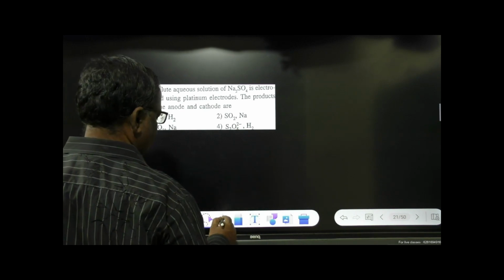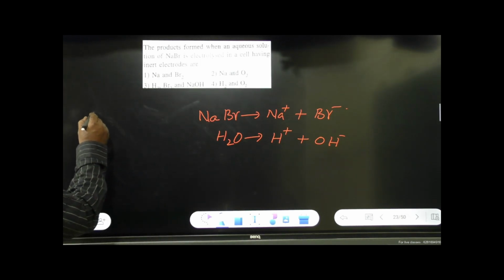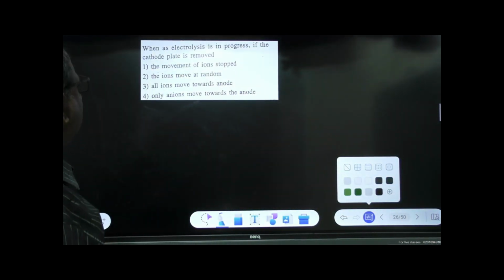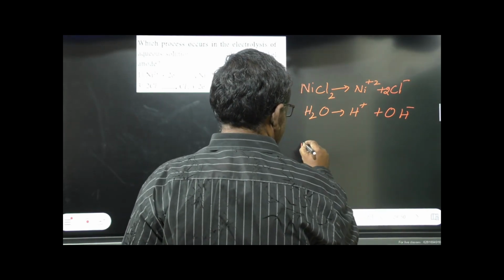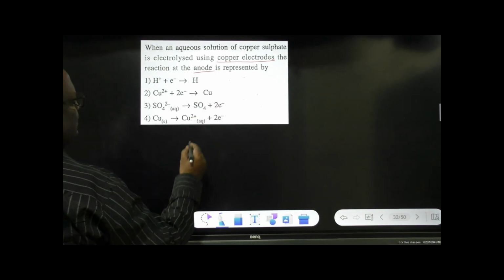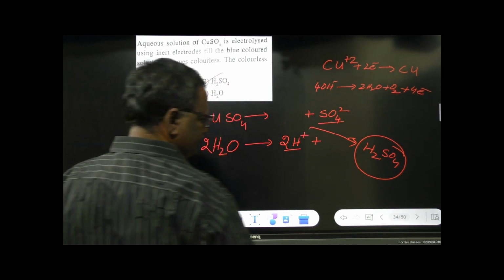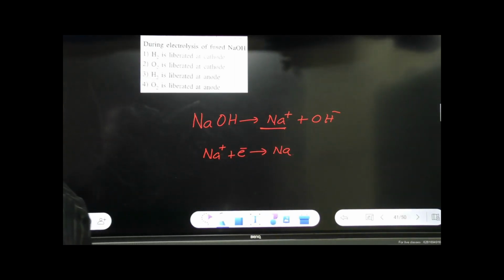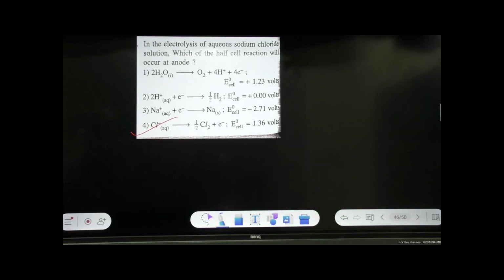NEET Electrochemistry Part - 2